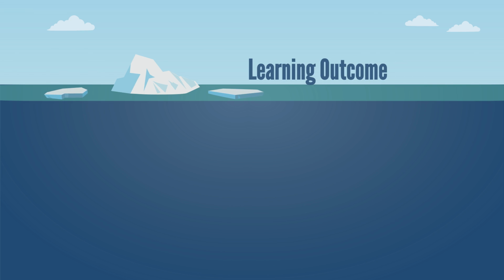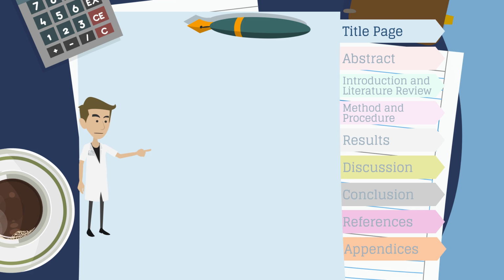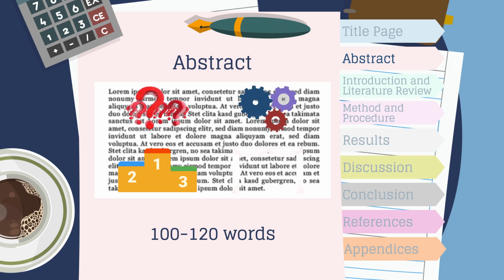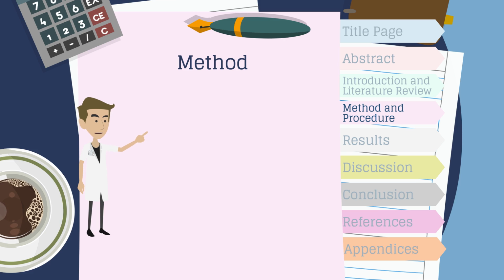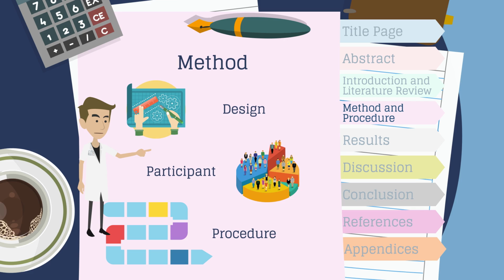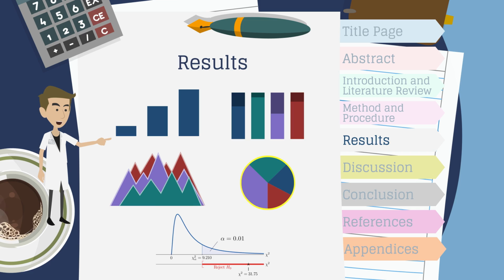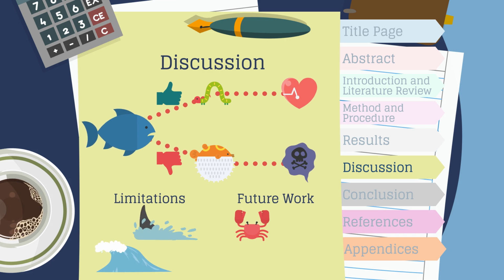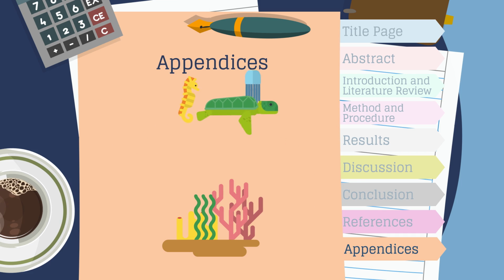Psychological Research Paper